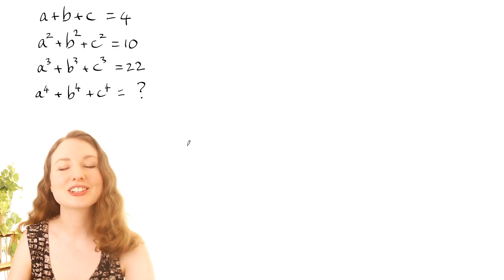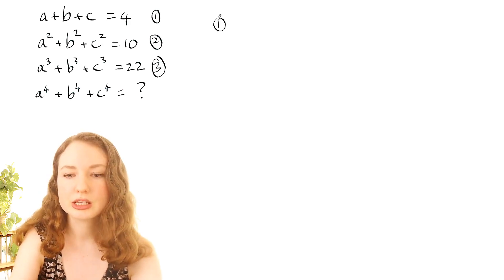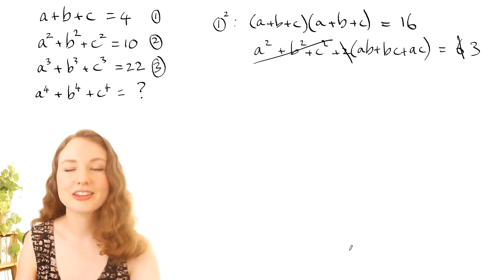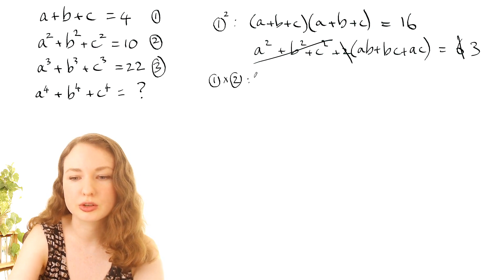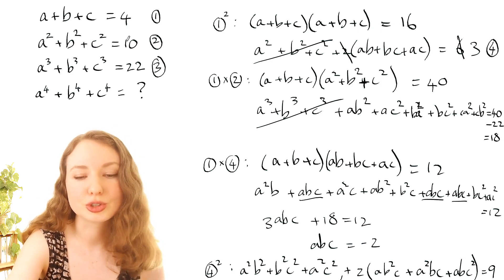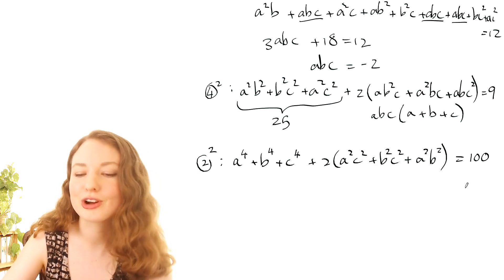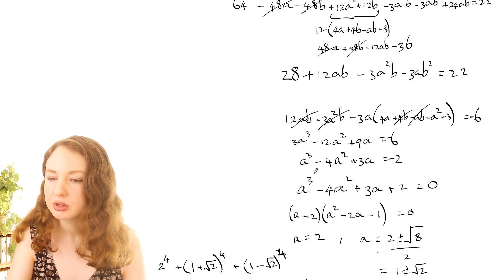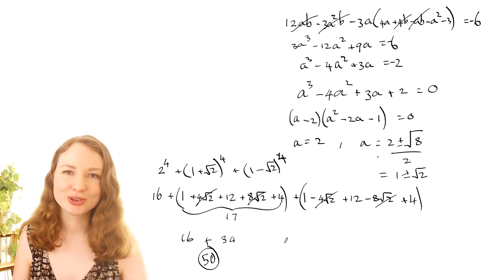Hardest maths questions - find a^4 + b^4 + c^4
This was a question from the 2006 Australian Mathematics Competition senior division (for students around 17 years old) and only 1% got it right. Simultaneous equations - do we use substitution method, elimination method, or just throw everything at the wall and see what sticks?